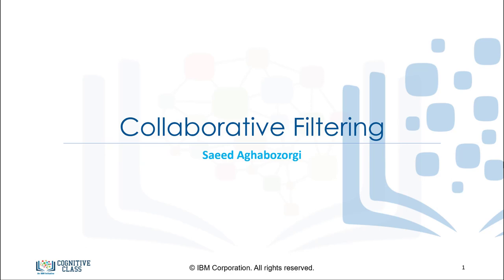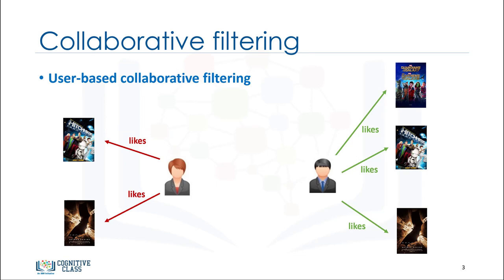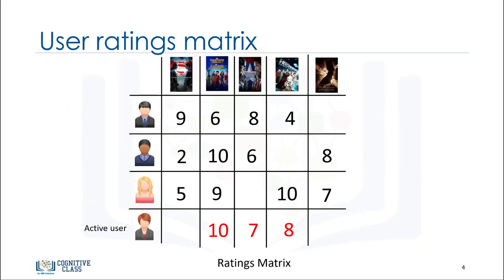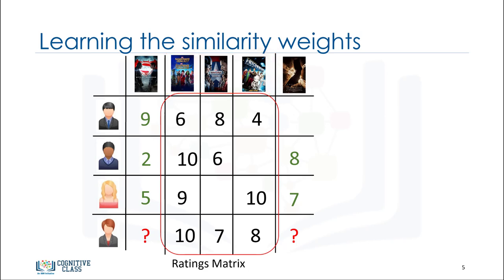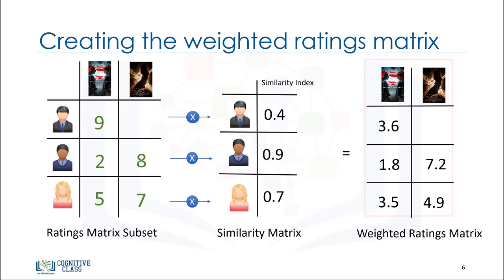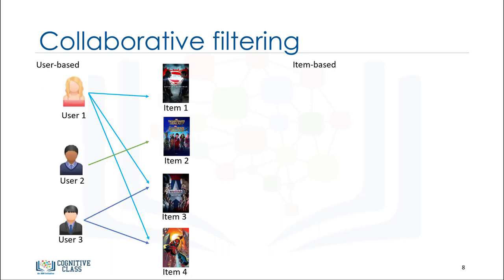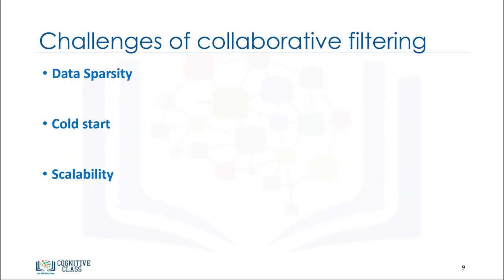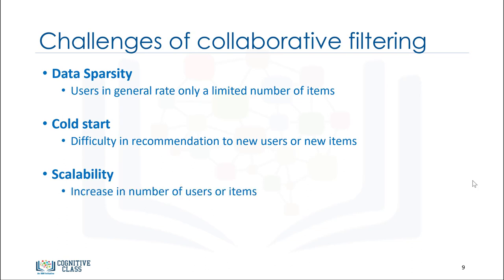MLM5V3 Collaborative Filtering